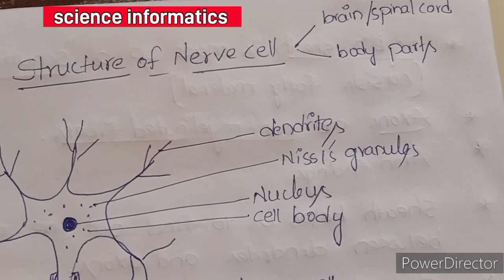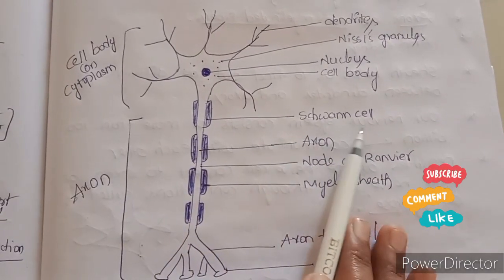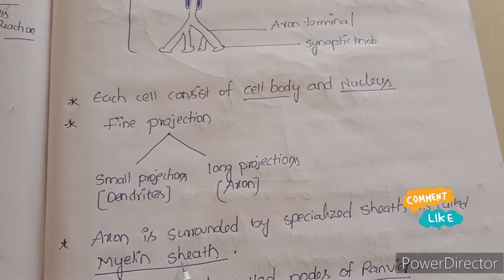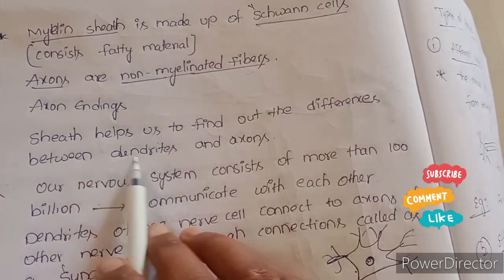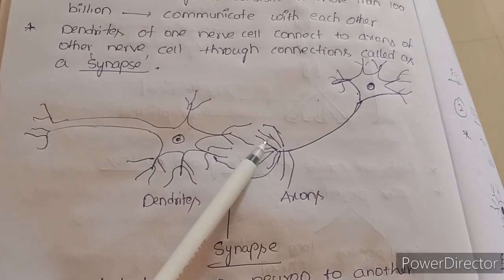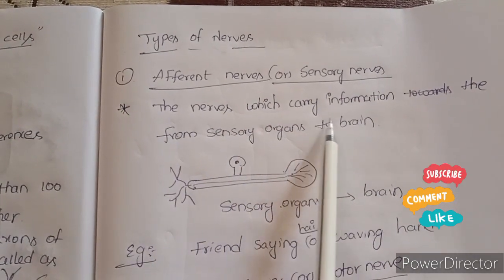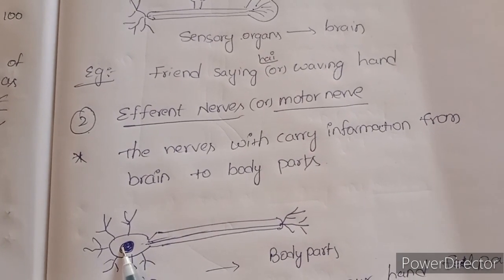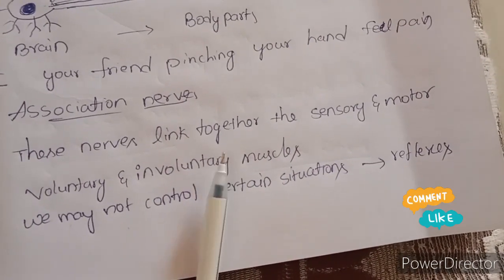Structure of nerve cell/ neuron(class x)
detail notes of structure of nerve cell@rajneelujoel4711